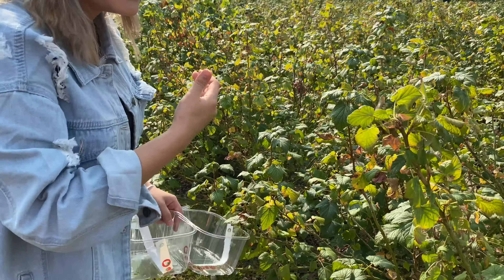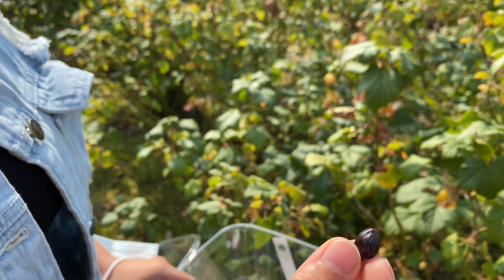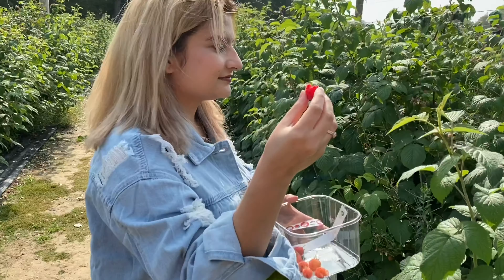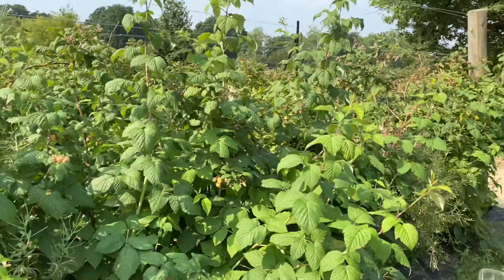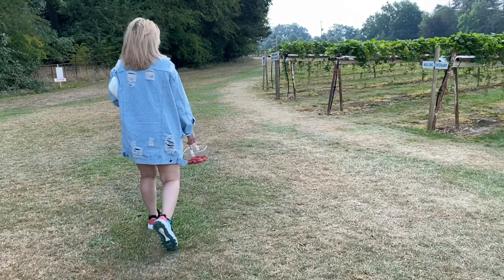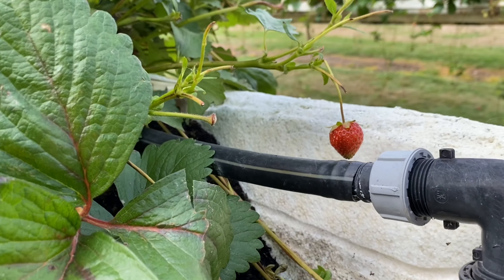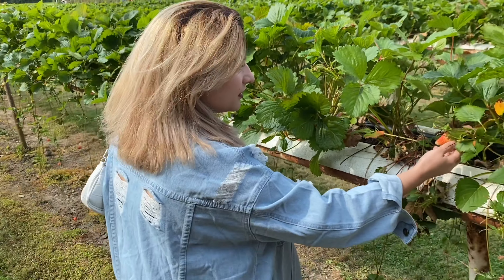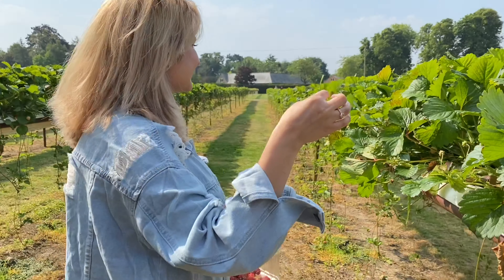PICK YOUR OWN FRUIT| HAWKSWICK FARM| STRAWBERRY PICKING FARM IN UK | ST ALBANS | ASIAN IN UK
This pick your own farm is in St Albans . There are many other PYO farms in UK . It was such a good experience in the farm  where you can pick delicious berries , roam around and enjoy the view simultaneously . I would definitely  recommend this farm .